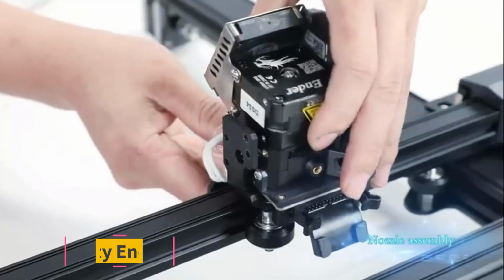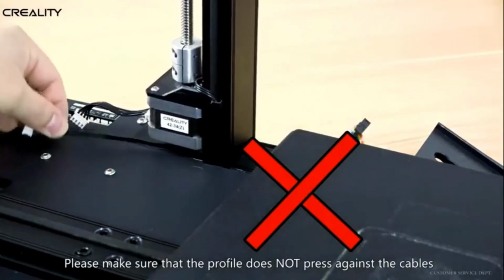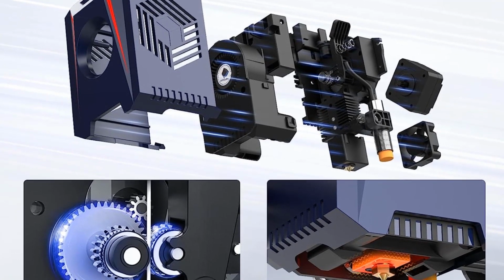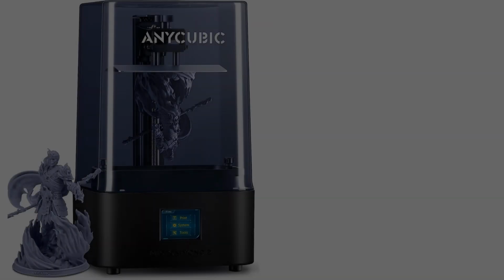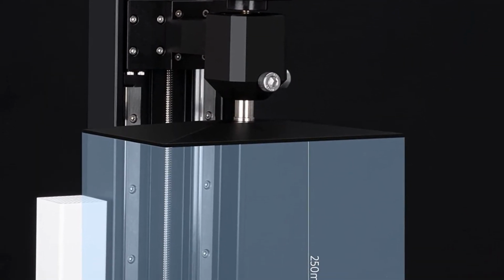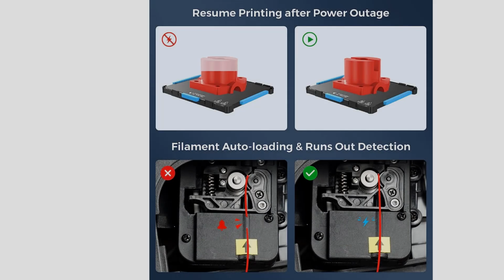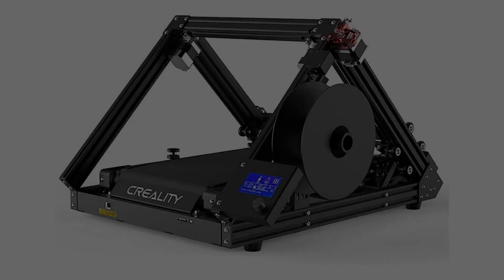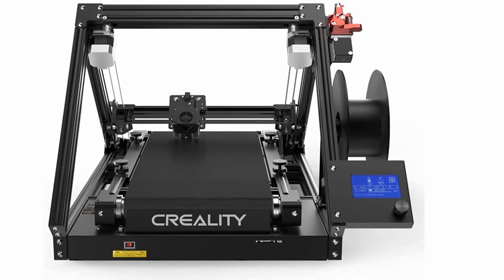✅Top 6 BEST 3D Printers of [2023]/ BEST 3D Printers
owners.